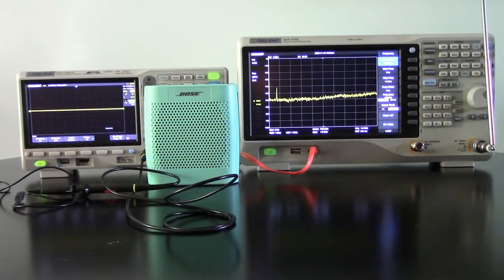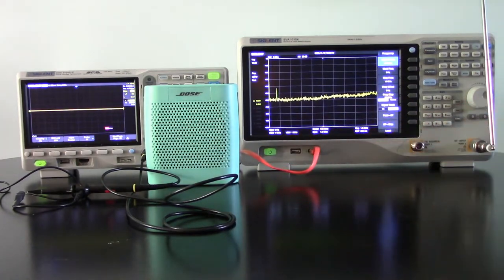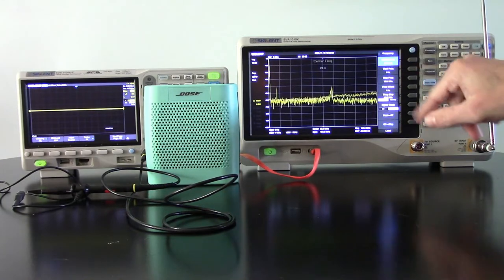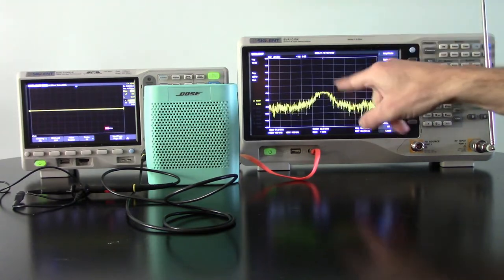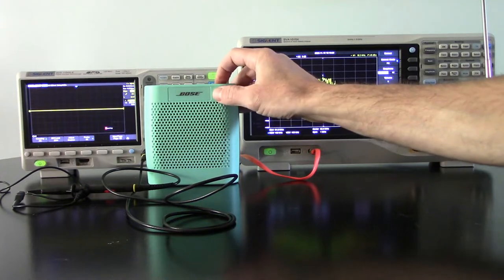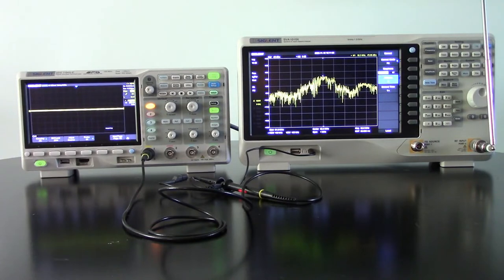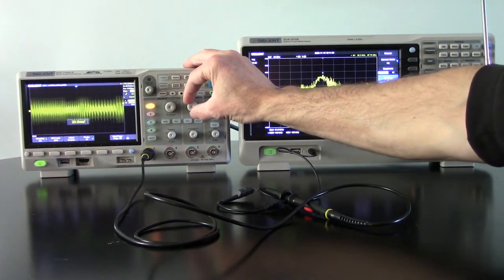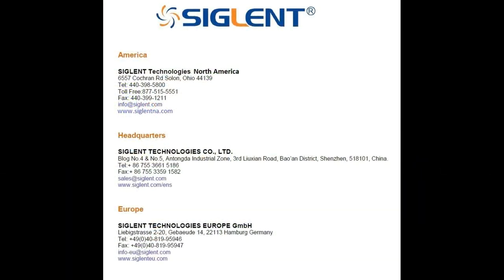How to View Demodulated Audio with a Spectrum Analyzer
This video will teach you how to demodulate AM or FM transmissions and then play the audio output using an external speaker or earphone with a Siglent Spectrum Analyzer.

Some tips to optimize the audio quality:
1. Set the center frequency to match the channel of interest and place Marker 1 at the center frequency for the channel-of-interest
2. Turn the volume to 1 before enabling the demodulation
3. Enable demodulation and check the volume as you slowly raise the volume to an acceptable level
4. The bandwidth of human voice audio is 4k, and radio broadcast transmissions are often 20 kHz; therefore an RBW larger than 40 kHz is required